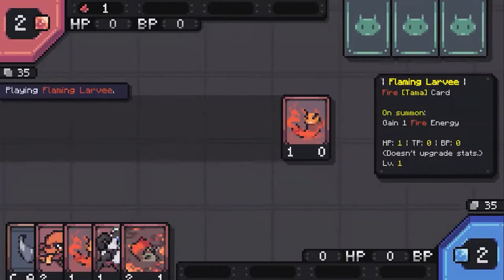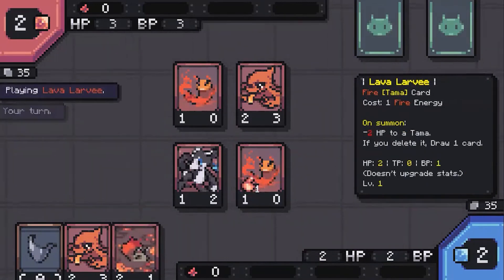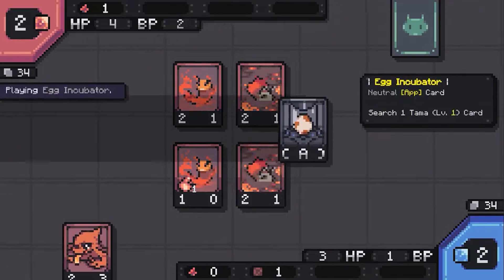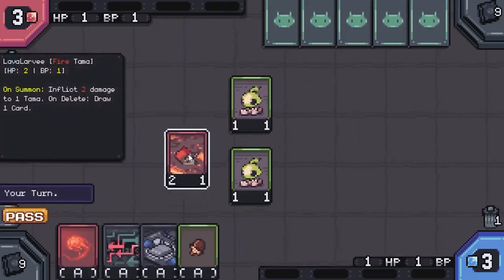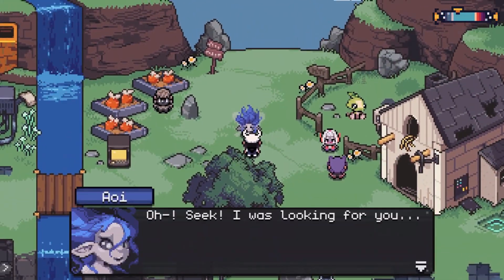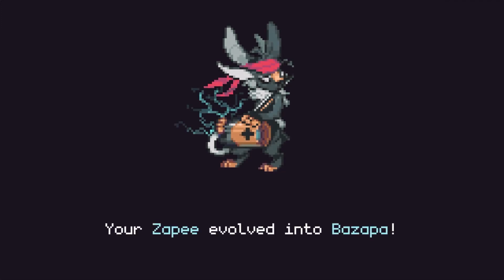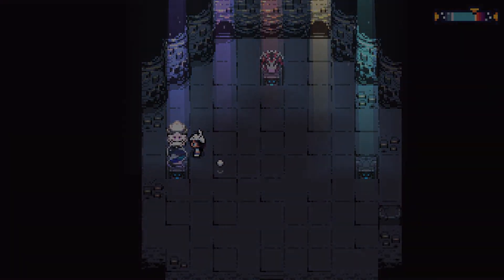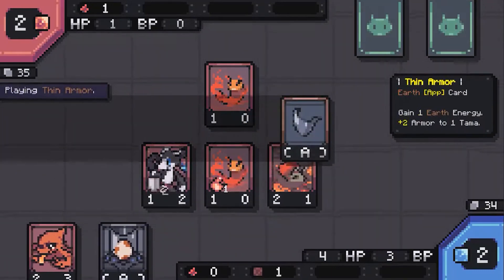Anode Heart: Layer Null Page Is Now LIVE On Steam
Isometric card battler RPG with a touch of virtual creatures, set in a futuristic, digital world, with over-the-top villains and a very shadowy plot.

Hastags